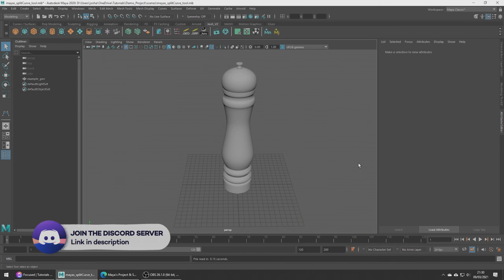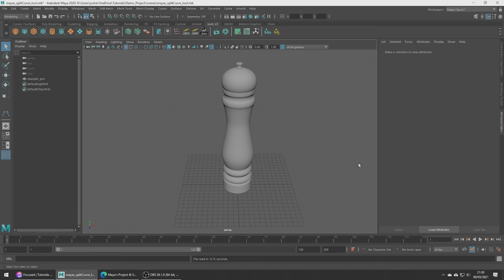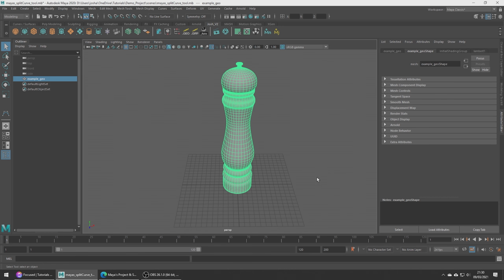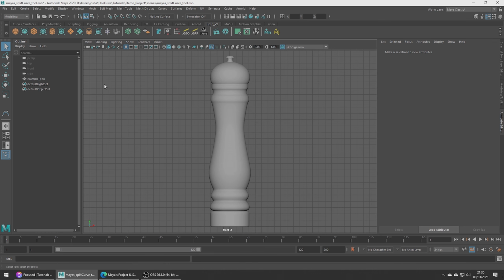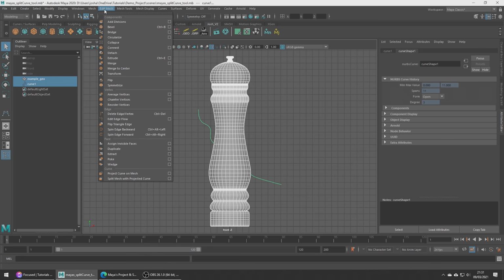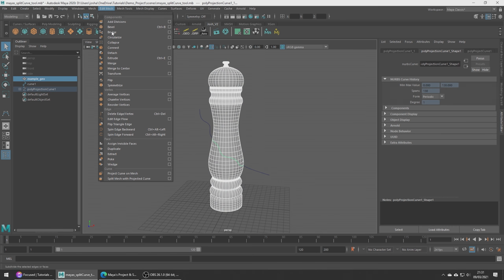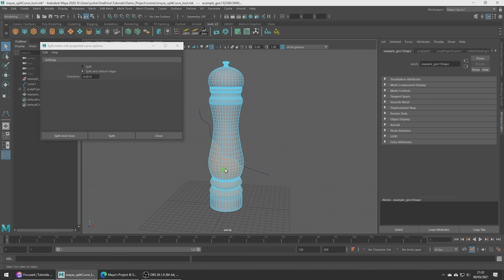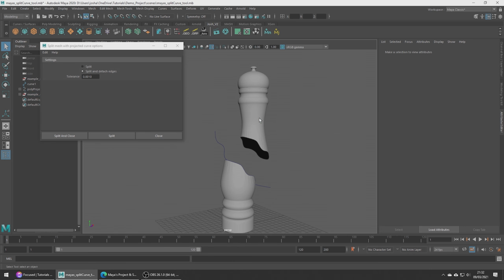Maya's Project & Split Curve Tools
In this tutorial, we'll be going over how to use curves to split our models up, with the Project and Split Curve Tools in Autodesk Maya.